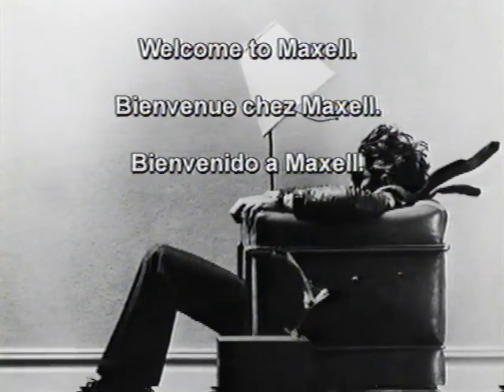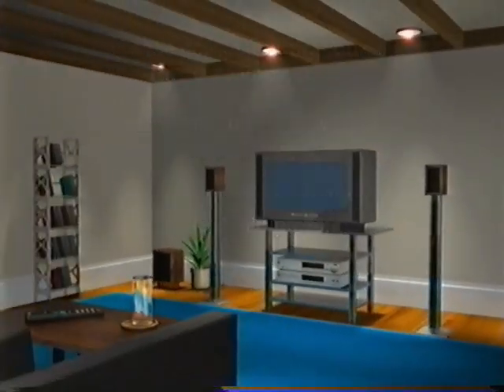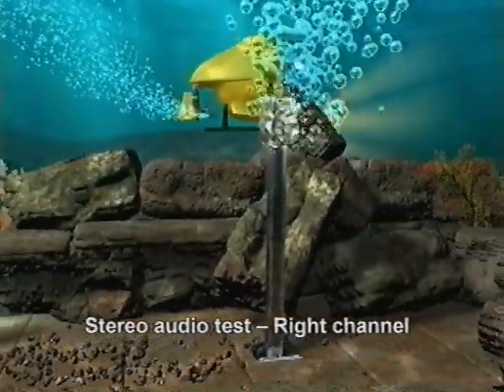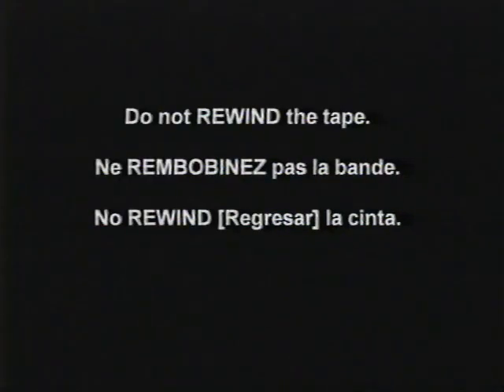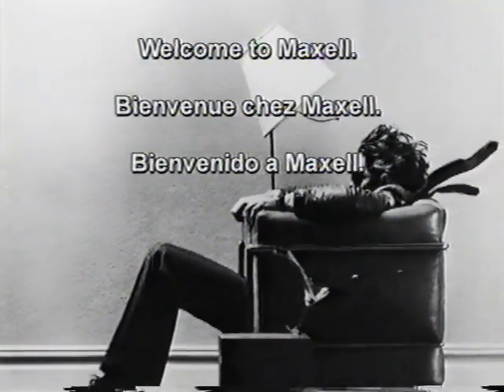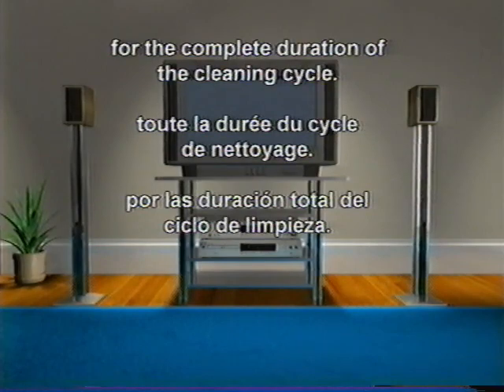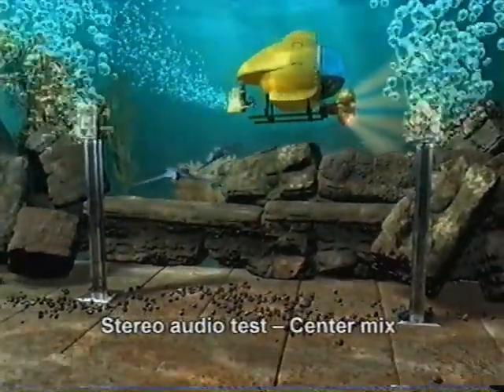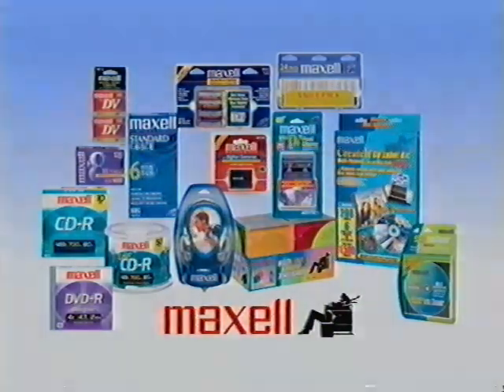Maxell - Video head cleaner